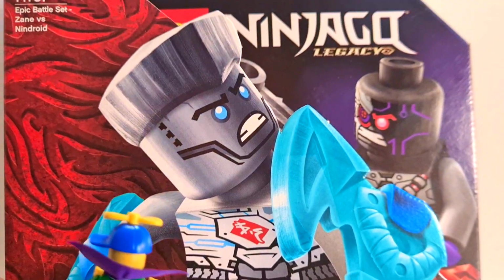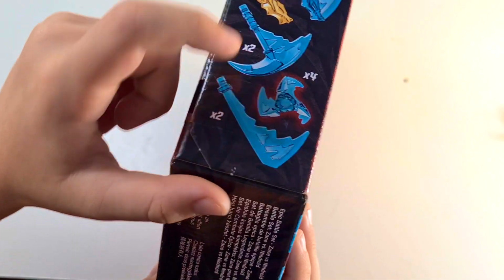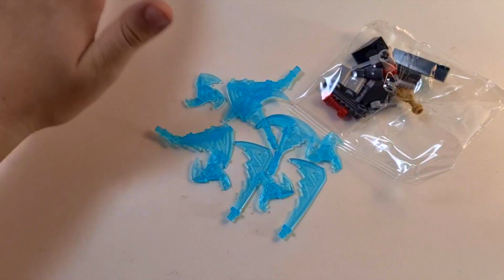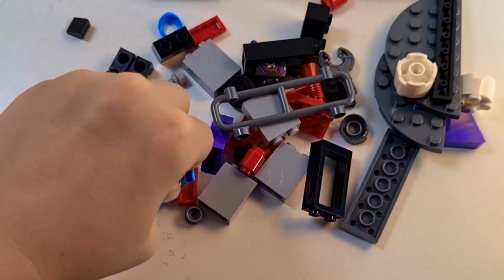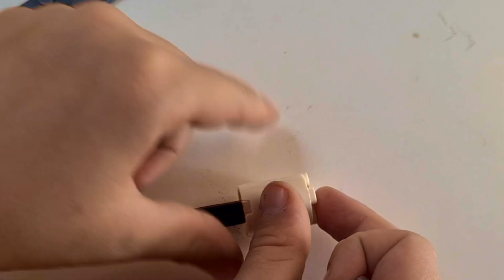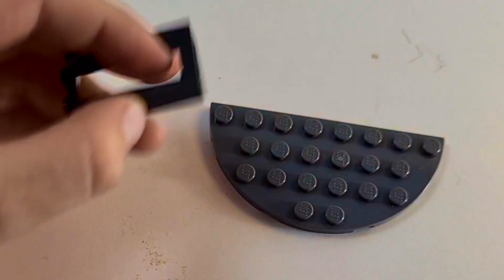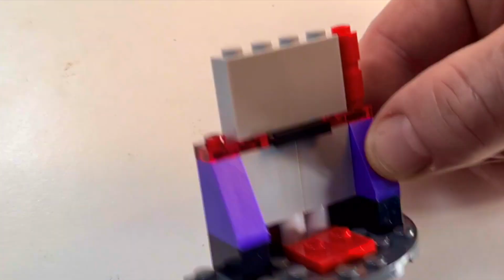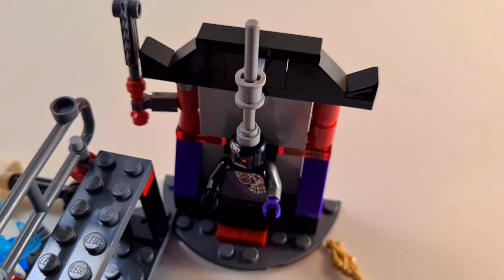NEW Lego Ninjago Legacy, Zane vs Nindroid Epic Battle Set (71731), Unboxing+build with Kai-Kai+Babi!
Kai Kai has started school again - whoop! To celebrate his first day we opened the new Lego Ninjago Legacy, Zane vs Nindroid Epic Battle set. Join us as we talk through the build together. Child friendly.